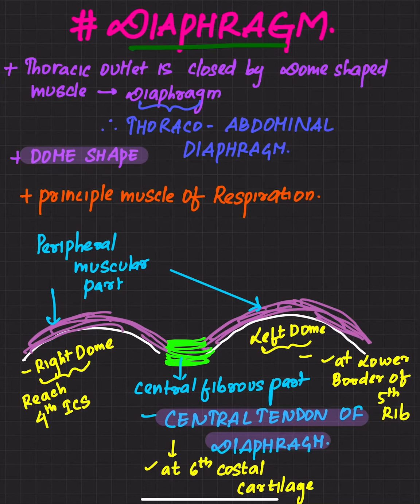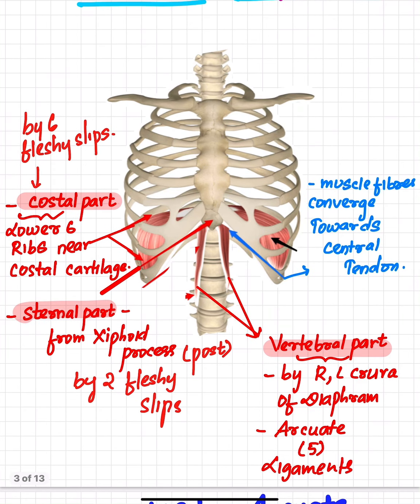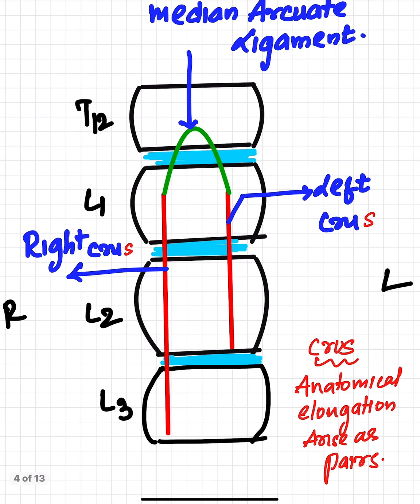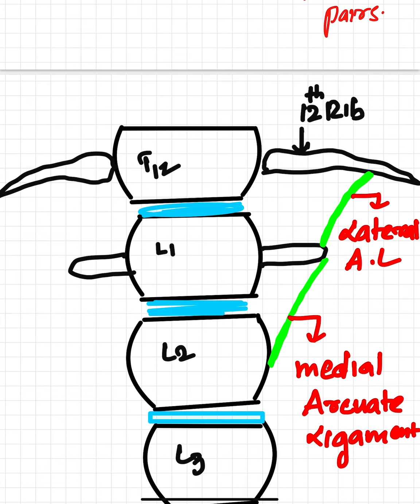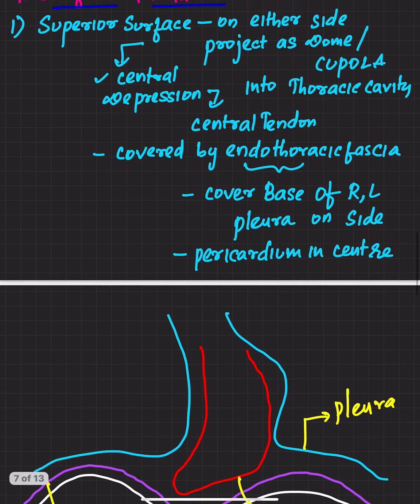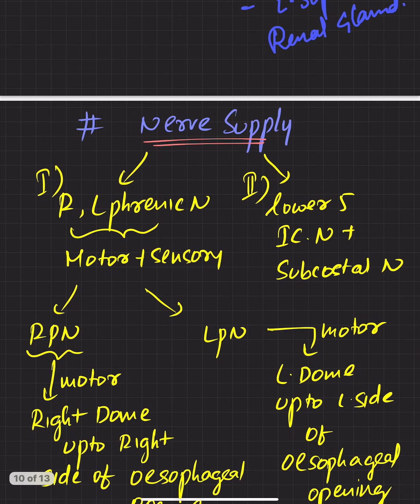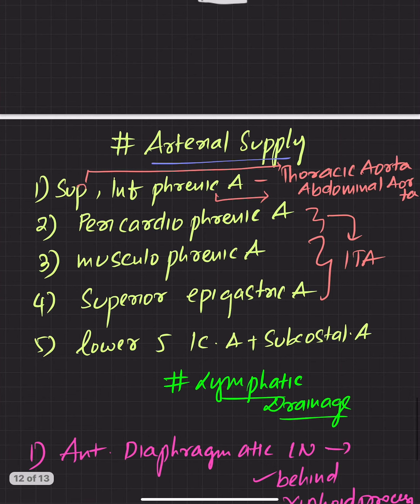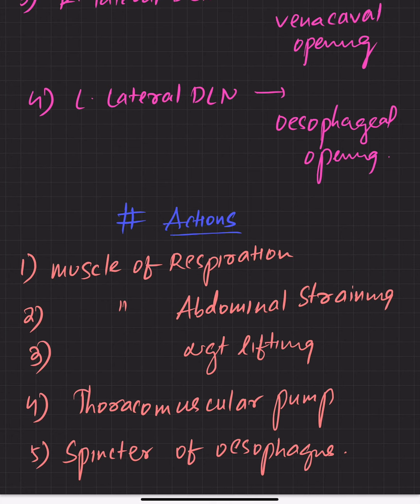DIAPHRAGM || thorax || anatomy || GANGLION